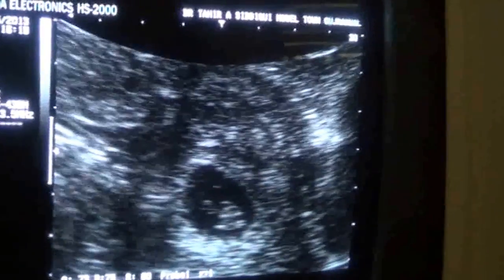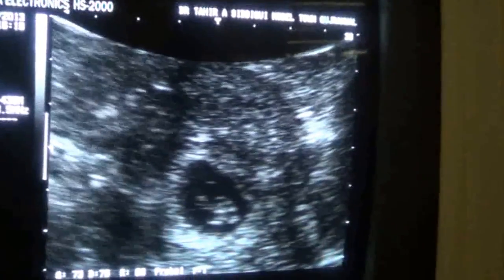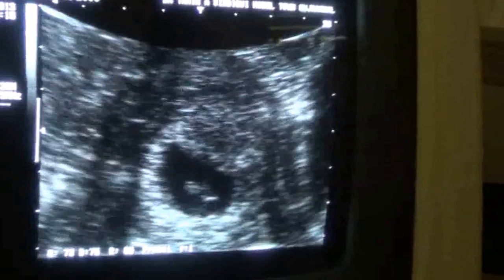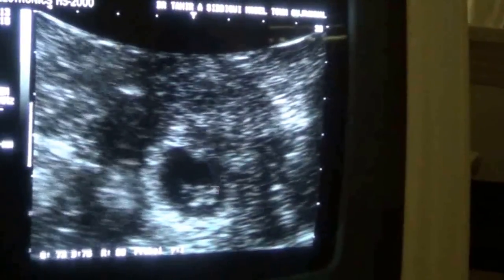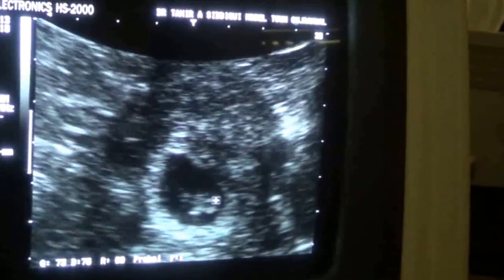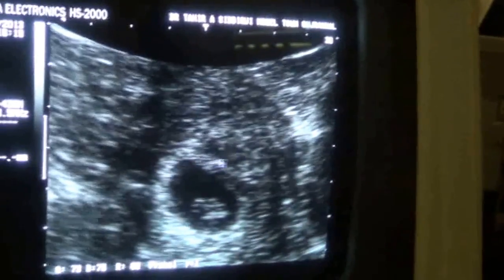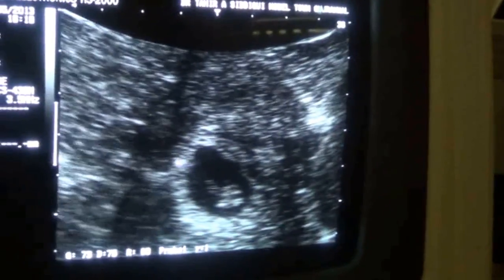CORPUS LUTEUM CYST of early pregnancy